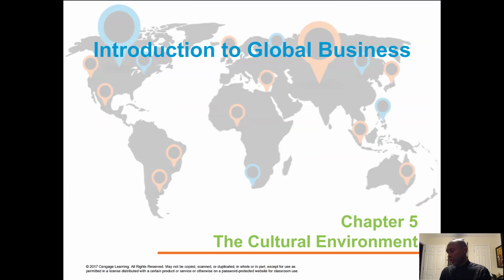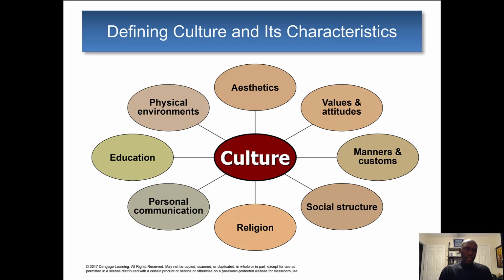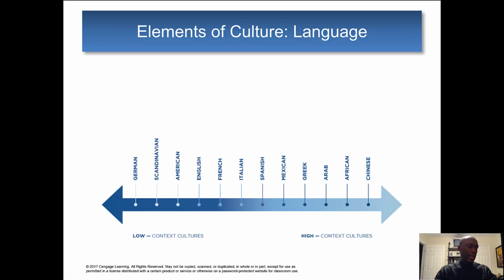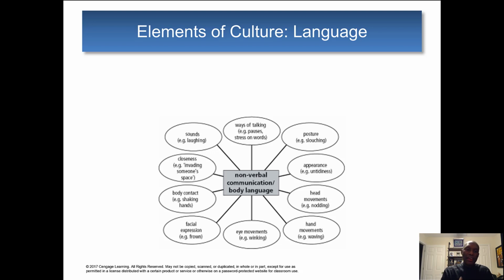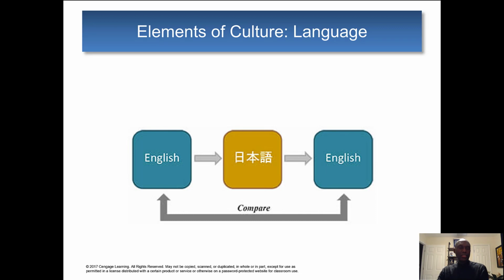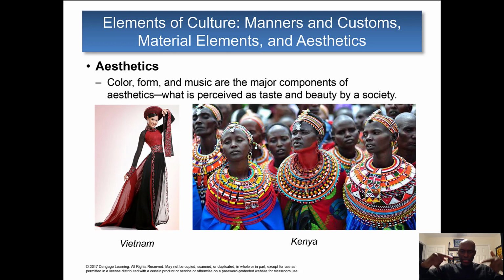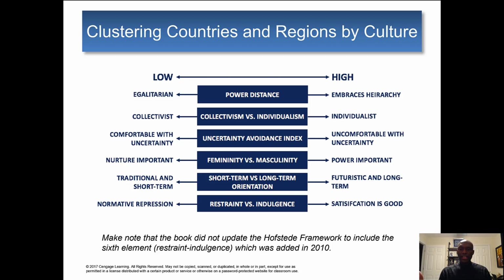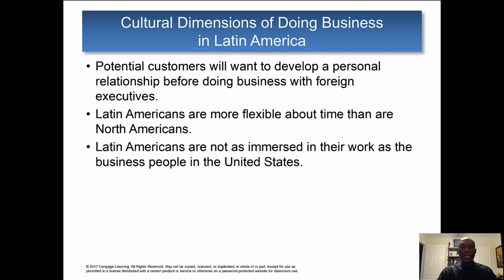FAMUSBI MAN4653 02062021 Global Business Chapter 5 "The Cultural Environment"